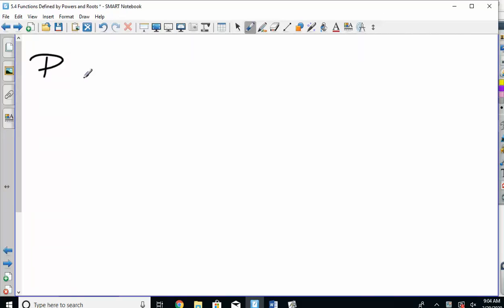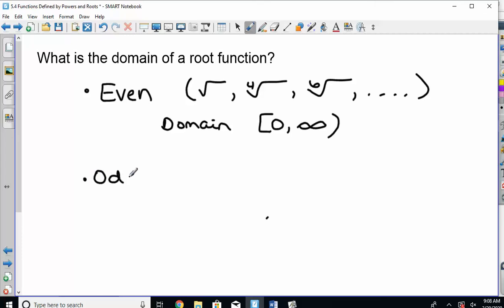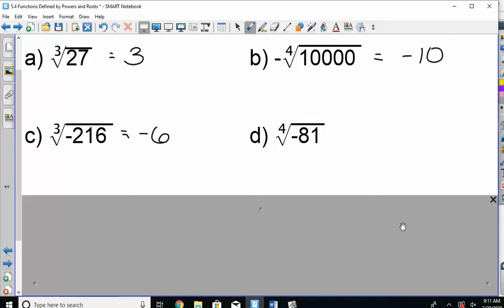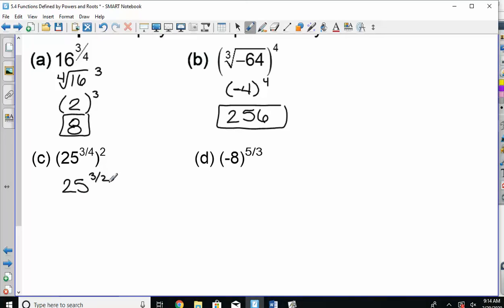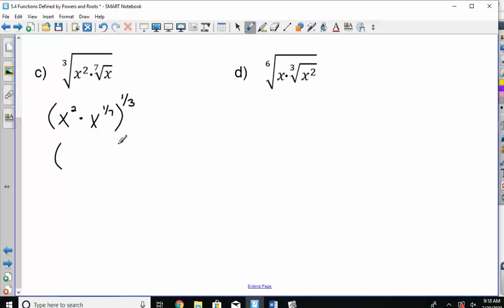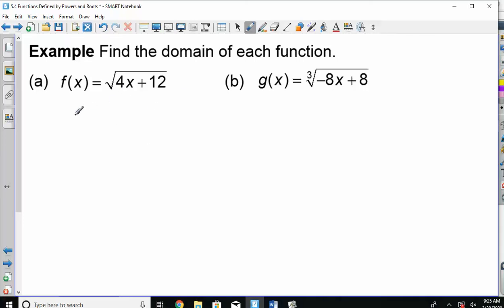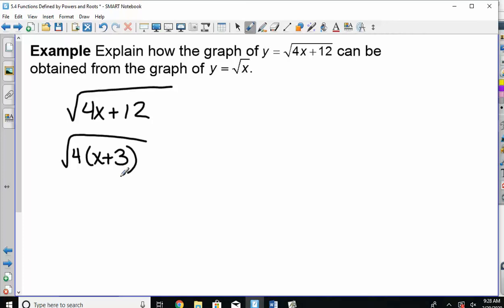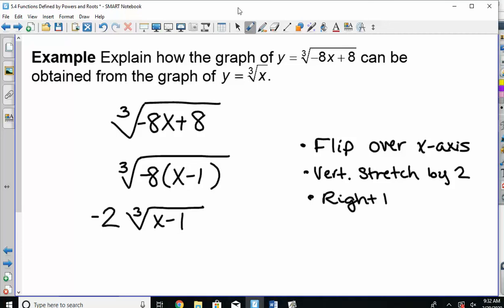Section 5 4 Feb 20